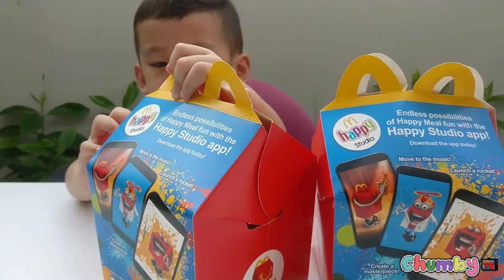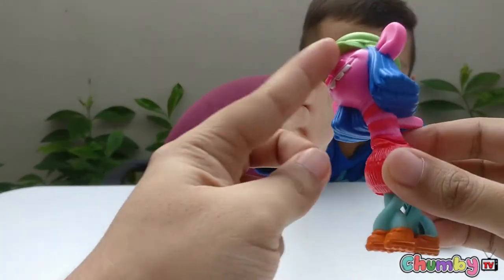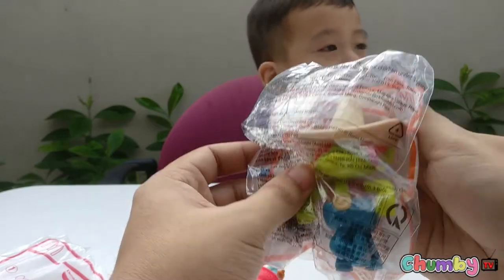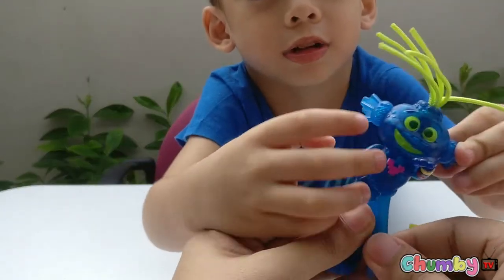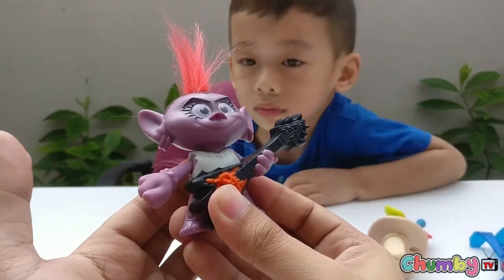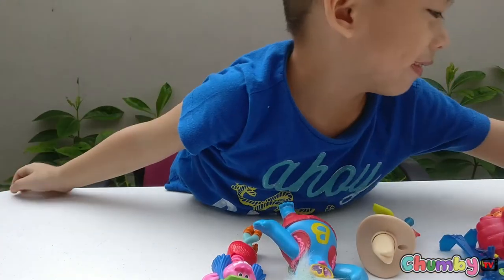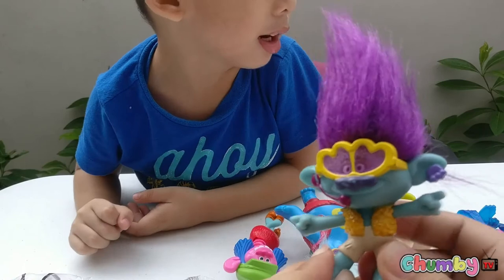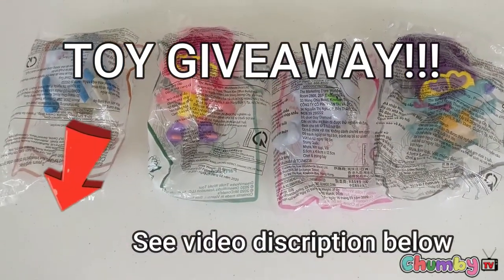McDonald’s Happy Meal – Trolls Complete Toy Review + GIVEAWAY | Chumby TV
Chumby unboxing a Mcdonald's happy meal toy and surprise to get a complete Troll's World Tour Edition. Chumby plays and provides a toy review for each trolls.

Chumby TV